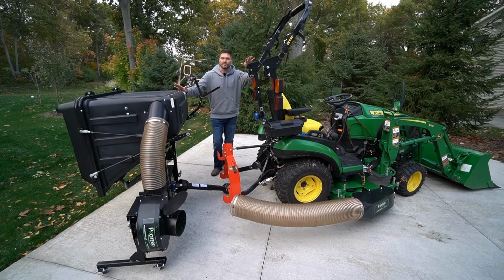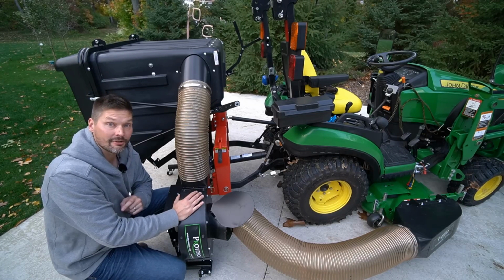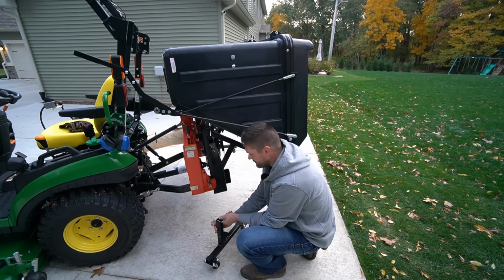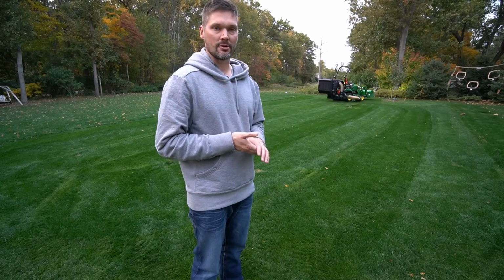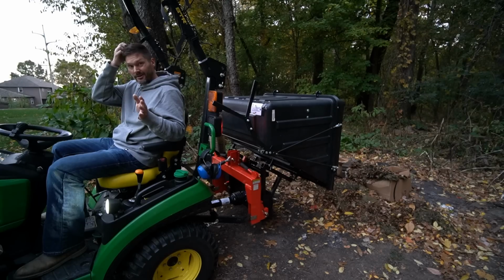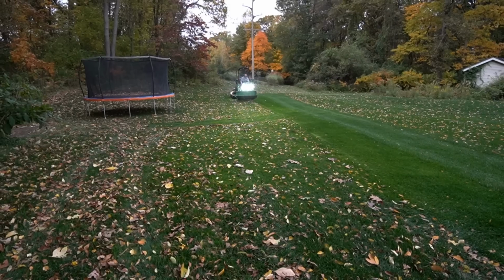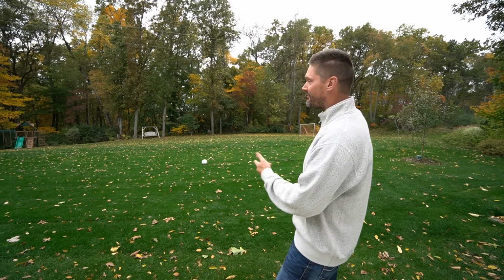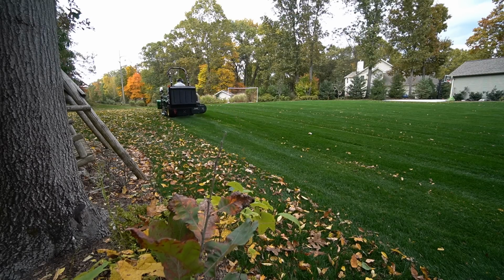BAGGER FIELD TEST: BAGGER FOR ANY TRACTOR 👨‍🌾🚜👩‍🌾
It goes by many names.  Bagger, Leaf Collector, Material Collection System (MCS), Bagging System, Leaf Vacuum, among others.  This particular unit is a PTO driven, Dump From The Seat Material Collection System.  This will work with any tractor that has a 540 RPM rear PTO including John Deere, Kubota, Kioti, Mahindra, LS, Cub Cadet, Bobcat, Yanmar, New Holland, Massey, and more!

Contact Protero direct and mention GWT for your BIG discount on this system!